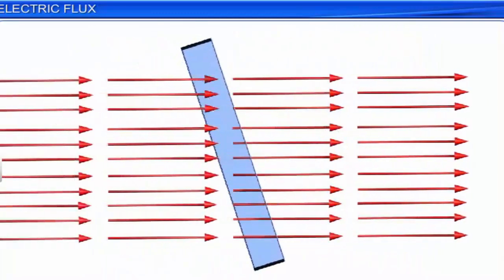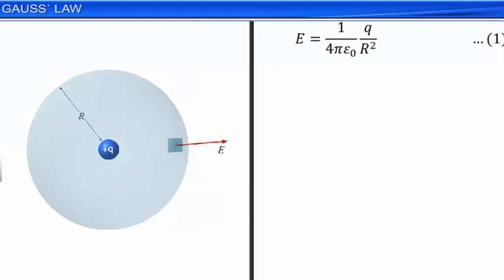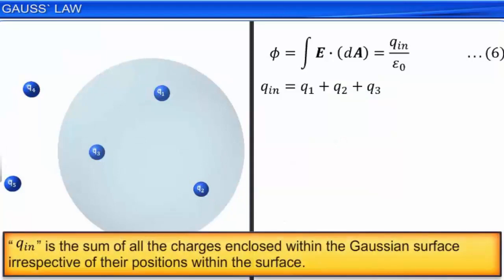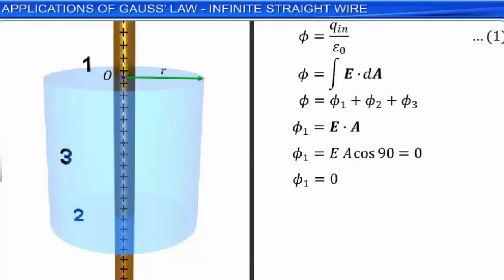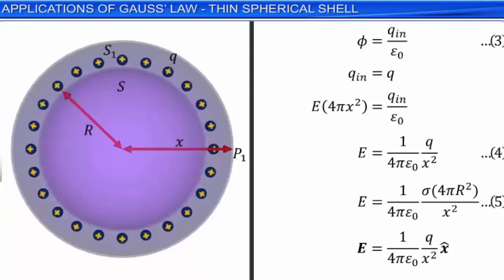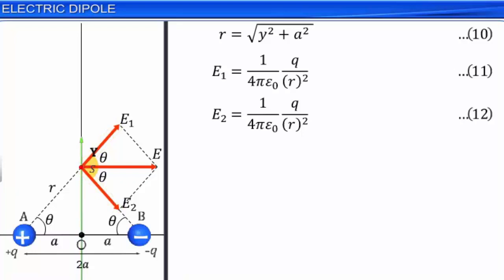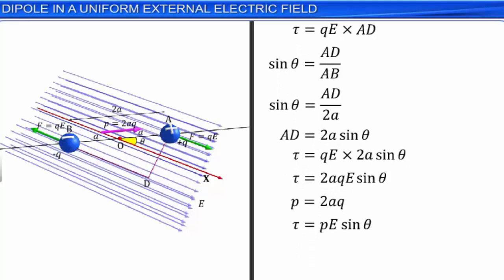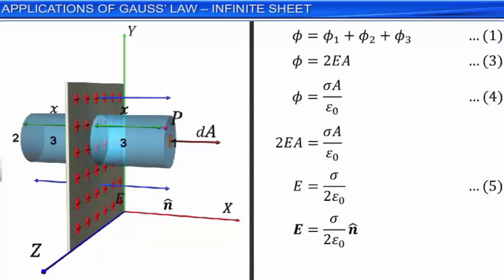CLASS 12 , PHYSICS , UNIT 1 , Electric Charges and Fields , Part 2